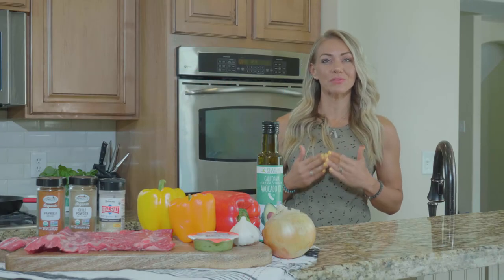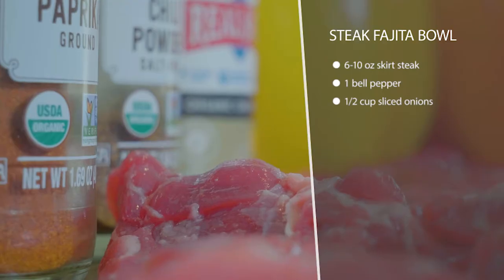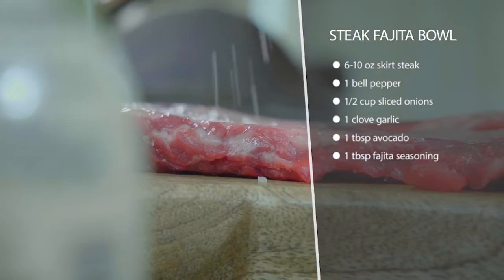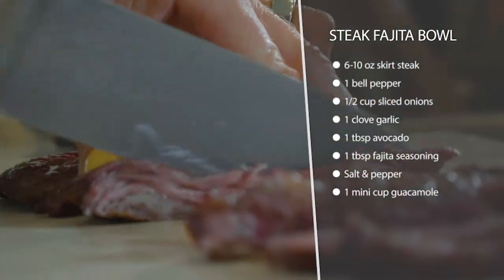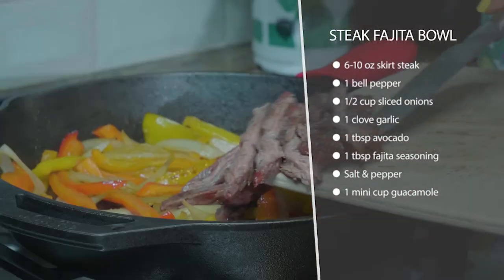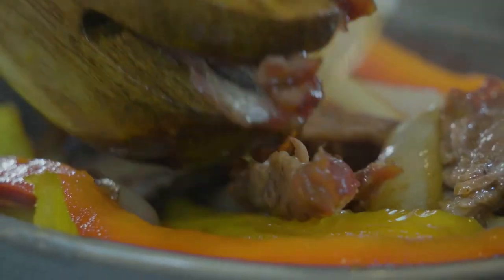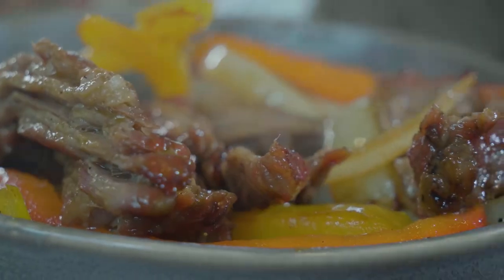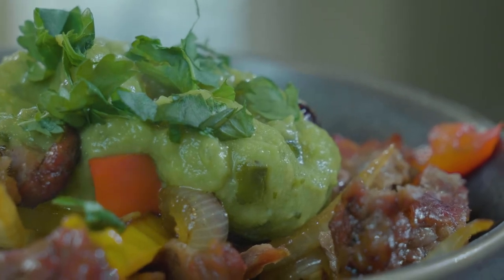Steak Fajita Bowl | Keto In & Out Low Carb Recipes